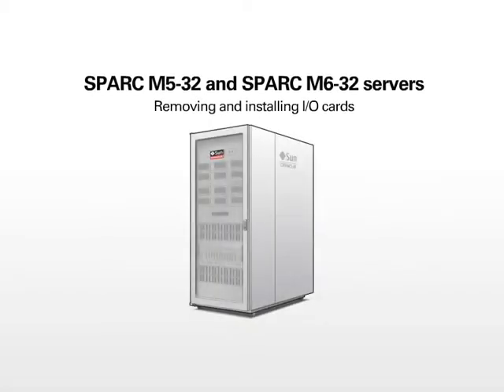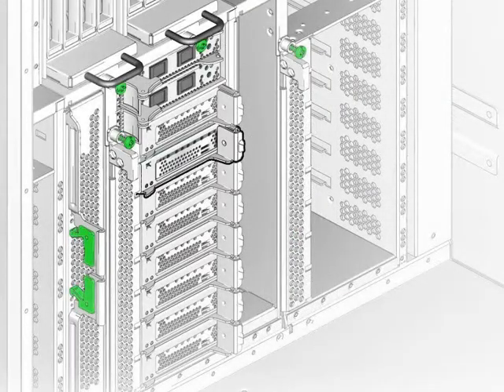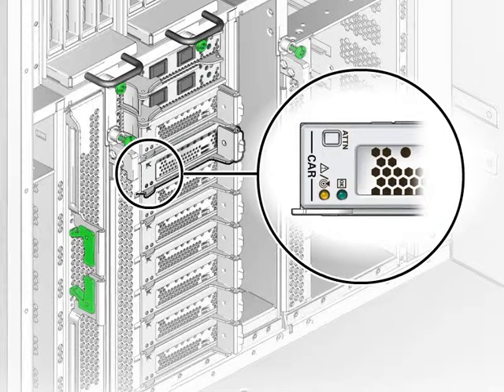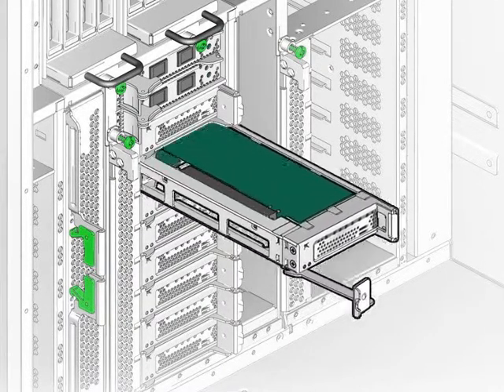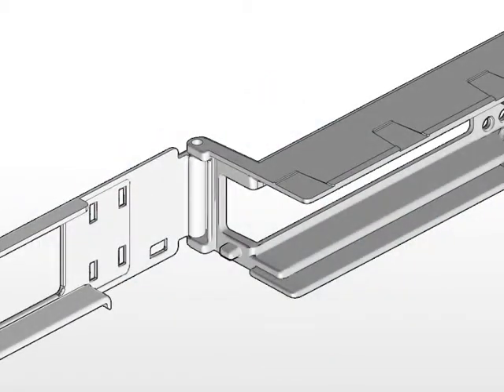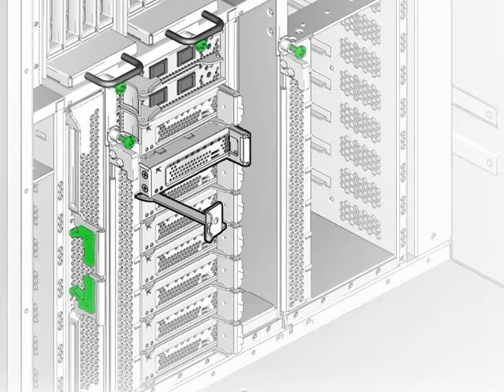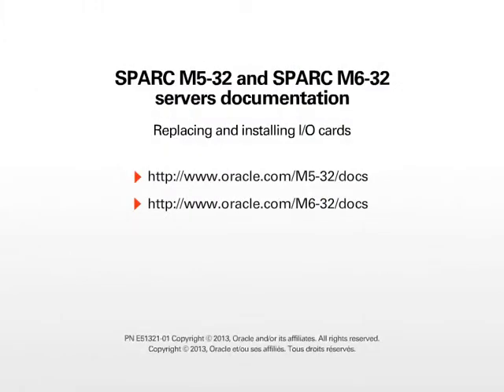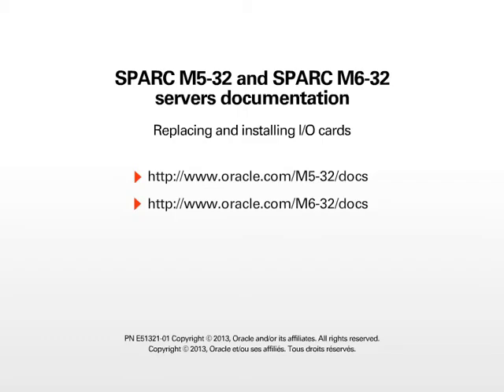SPARC M5-32 and M6-32 I/O Card Replacement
This is an animation based on the procedures described in the PCIe Hot-Plug Carrier and I/O Board Servicing chapter of the SPARC M5-32 and M6-32 Server Service Manuals.